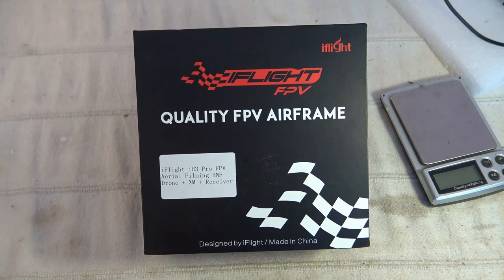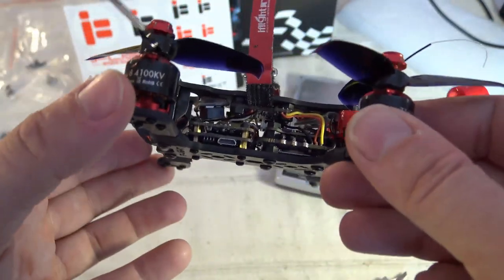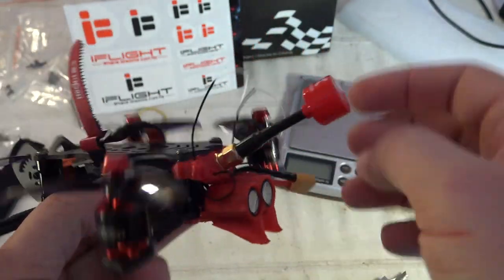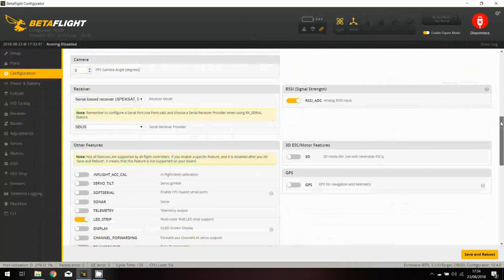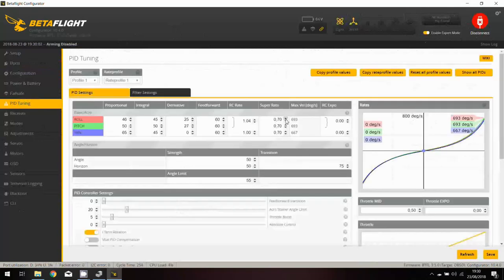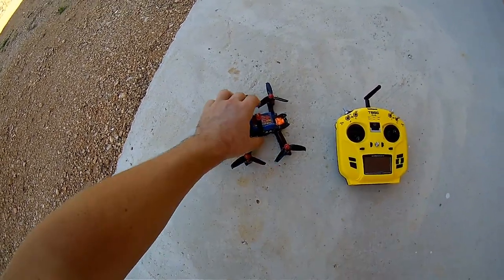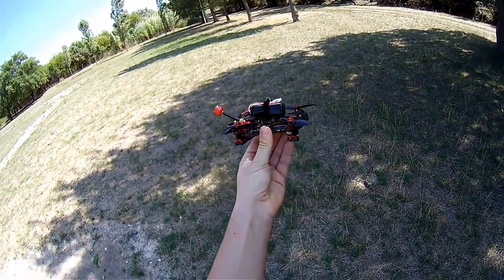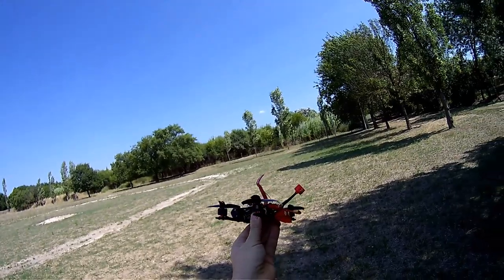iFlight iH3 Pro unboxing analysis configuration and demo flight (Courtesy Banggood)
Review